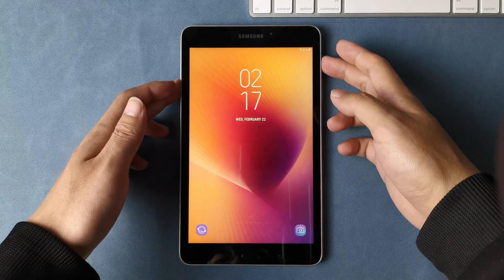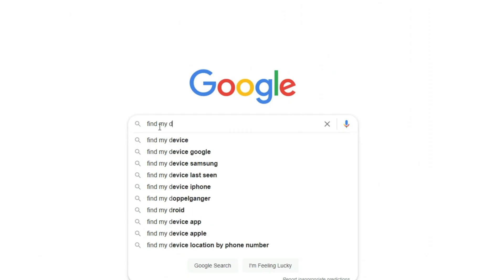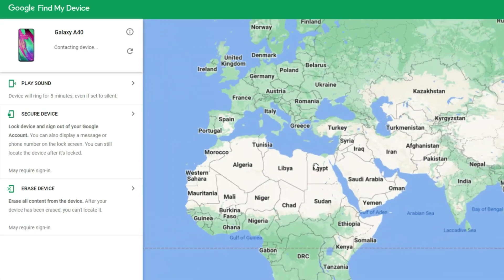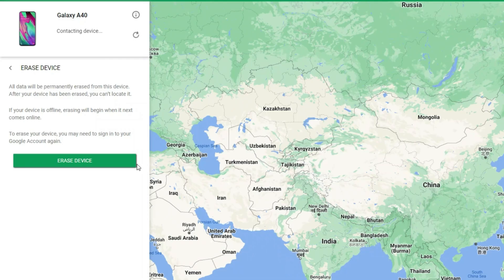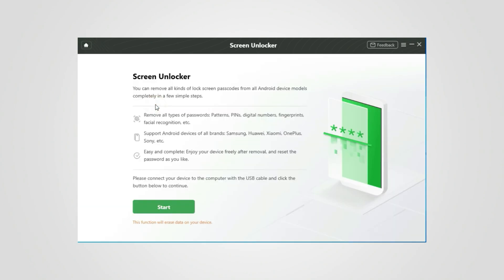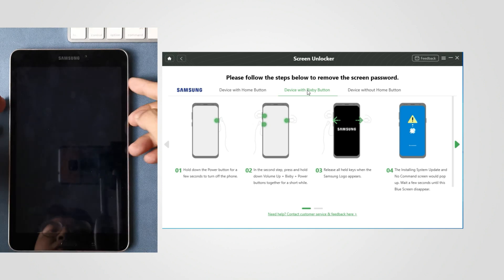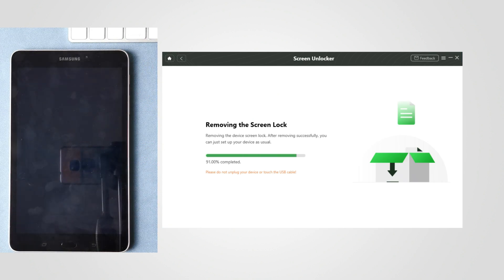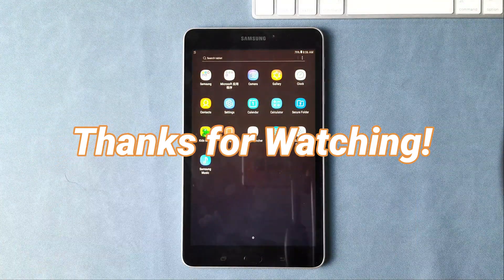[2 Ways] How to Reset Samsung Tablet without Password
Have you been locked out of Samsung tablet? Wanna reset it? In this video, we will show you how to reset Samsung tablet without password.

If you’re here because you’ve forgotten the password on your tablet and are unable to unlock it, then please keep watching our video to get two tips to unlock a Samsung tablet.
00:00 Intro
00:18 Reset Samsung tablet with find my device
00:52 Reset Samsung tablet without password